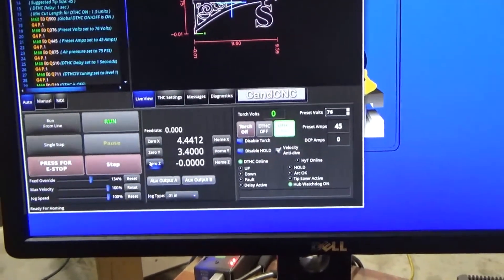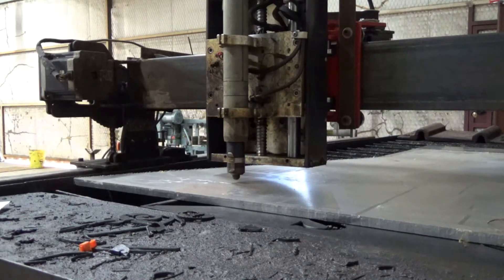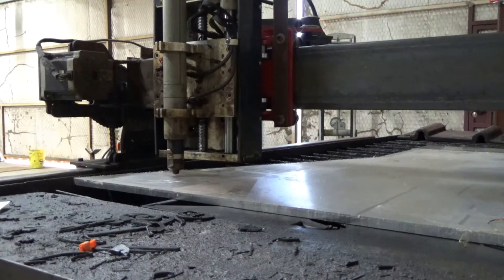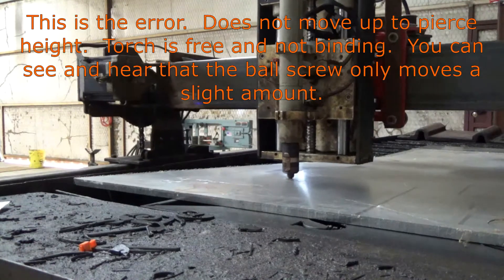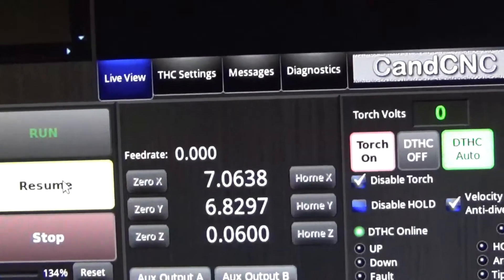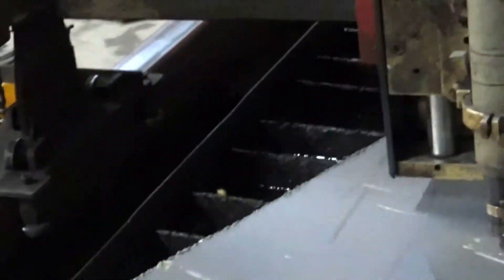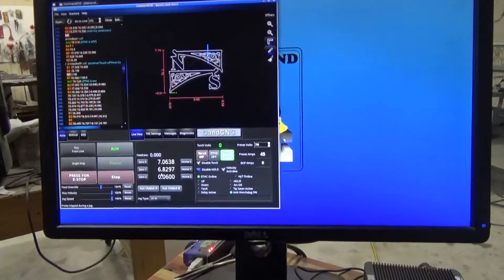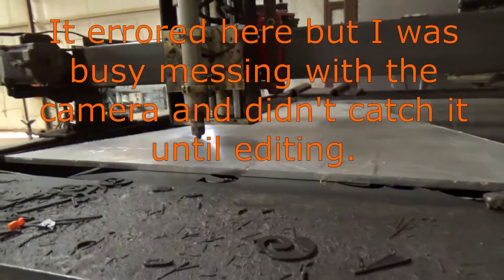CandCNC SuperZ Problem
Command CandC SuperZ problem